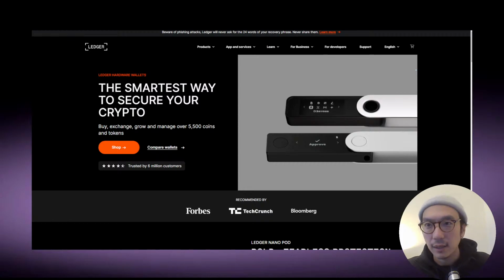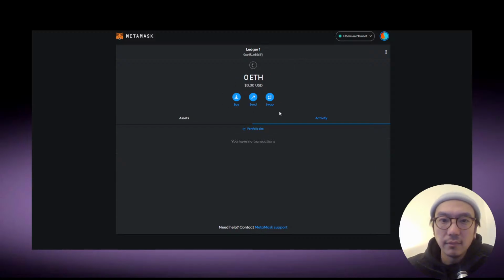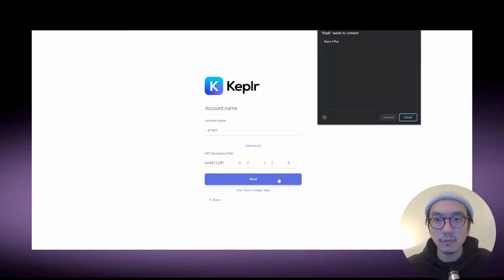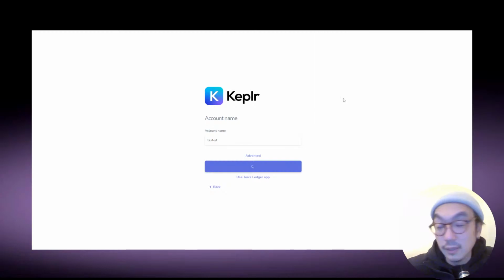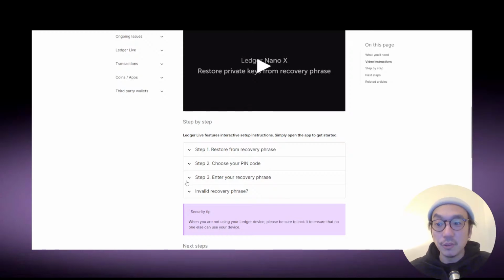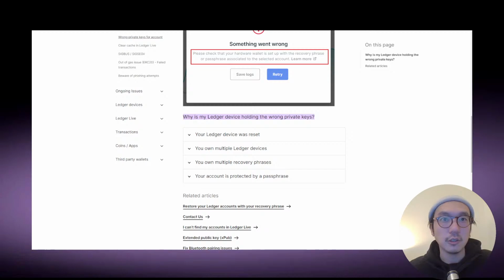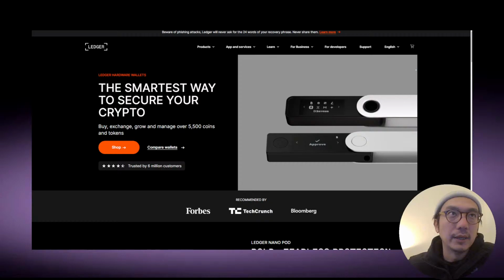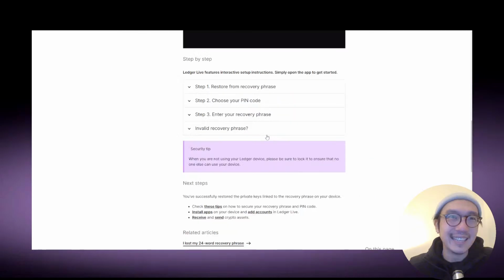Ledger Support - Onboarding and Ask Us Anything